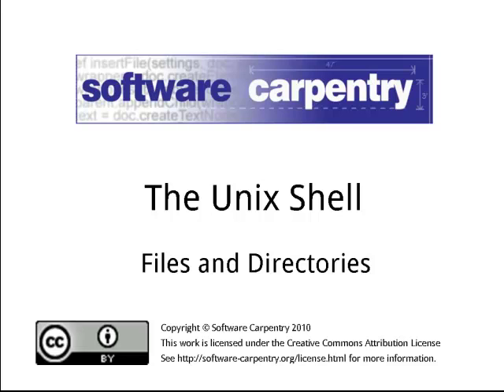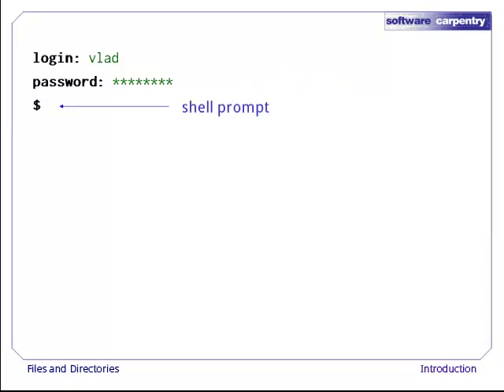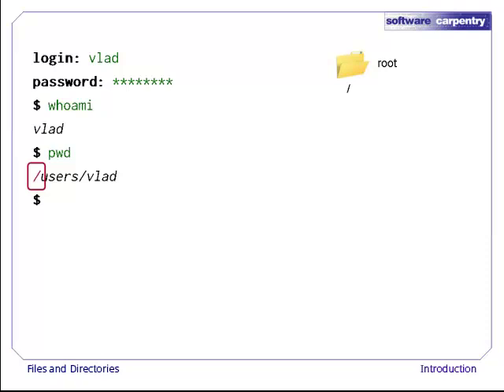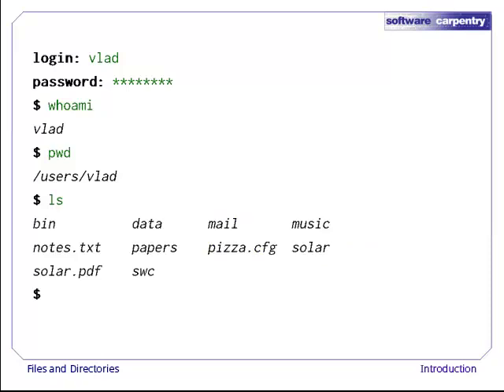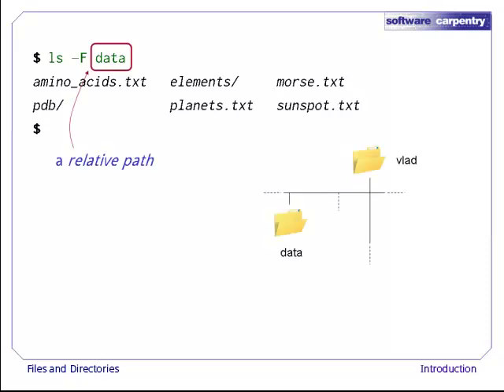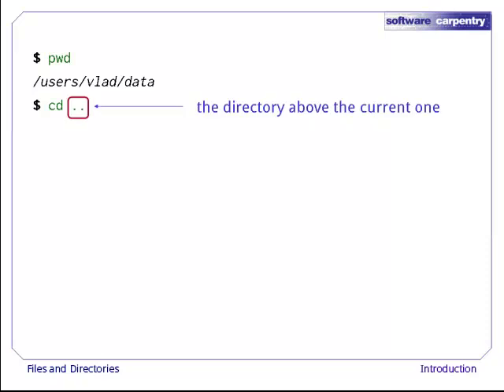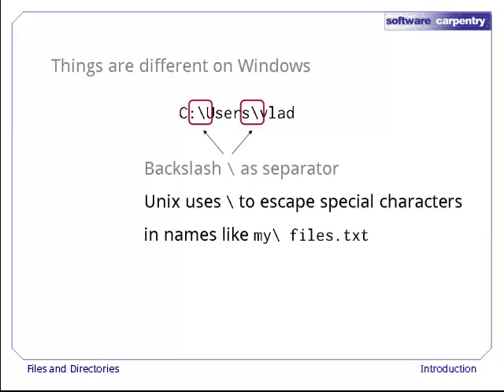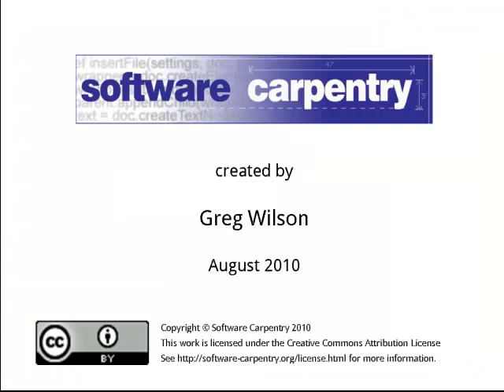The Shell - Episode 2 - Files and Directories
Welcome to the Software Carpentry lecture on the Unix shell. In this episode, we'll have a look at how files and directories are organized, and how to navigate around them.